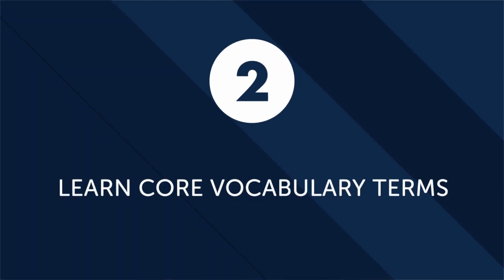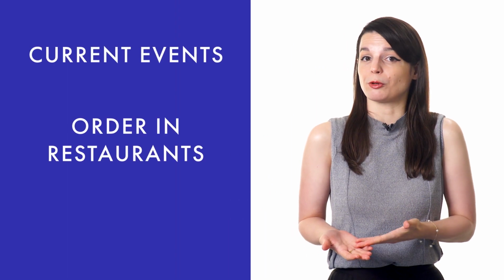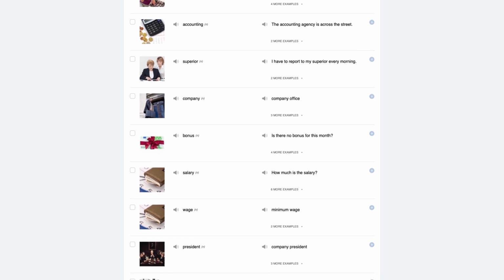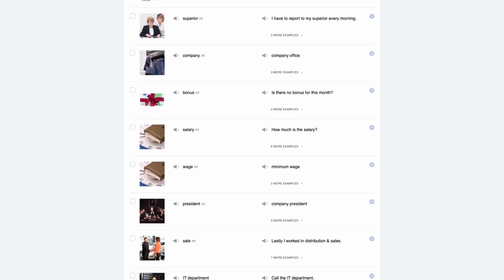3 Ways For Beginners to Learn Conversational Swahili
← If you’re studying Swahili, chances are you’re looking to become fluent and conversational as fast as possible, right? Well then, look no further! Here is your fast track to fluency!

Discover 3 proven methods that even beginners can quickly use to learn conversational Swahili to make a great impression and avoid awkward silences.

Yes, even beginners can quickly learn conversational Swahili well enough to carry on real conversations with native speakers. Of course, beginners won’t be able to carry a conversation the same way they could in their native language. But, just knowing a few tips like which questions to ask to keep a conversation going are all you need to speak and interact with real native speakers!